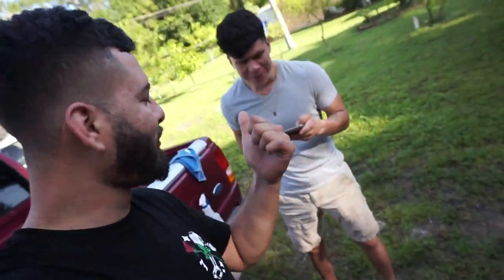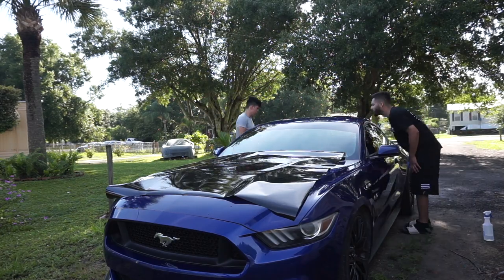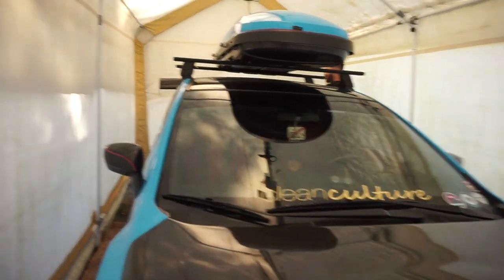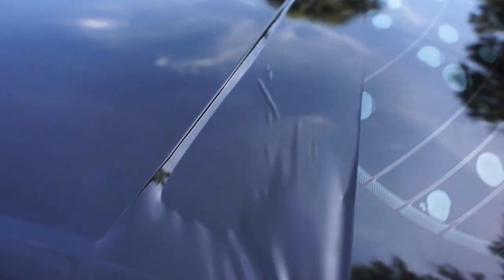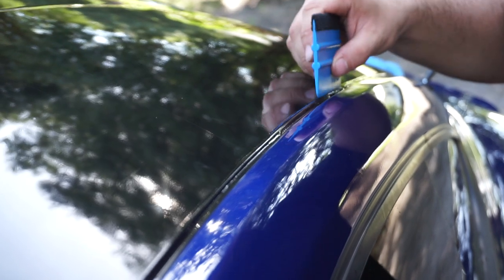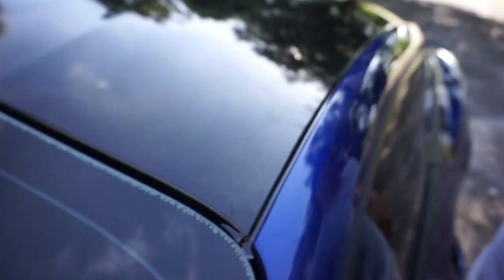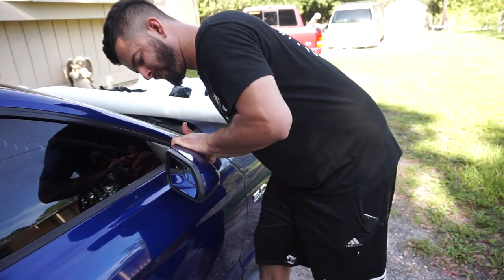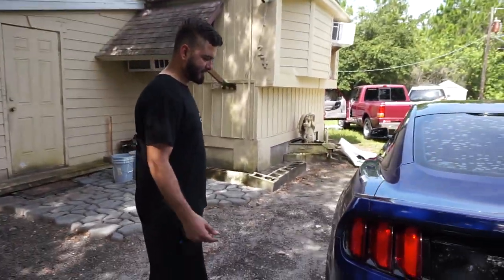Vinyl Wrapping Roof, Mirror Caps. 2015-2017 Mustang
Its a tutorial on how i vinyl wrap some peaces. Second video is 1 week LETS GO! Thanks!